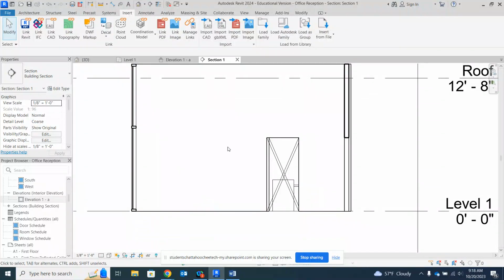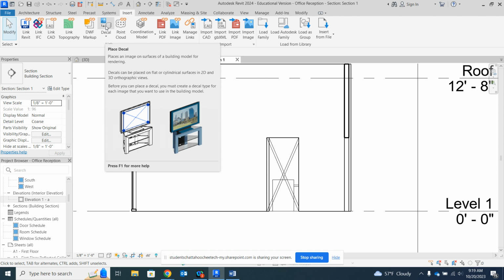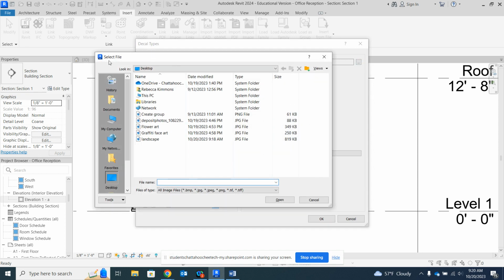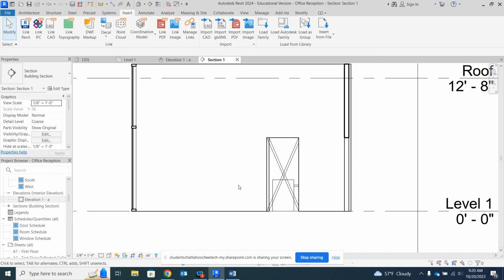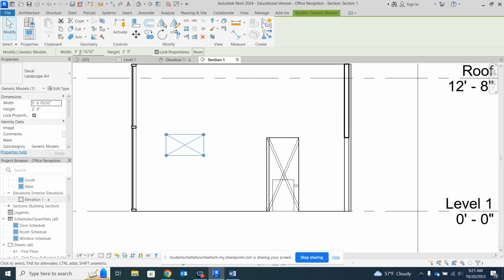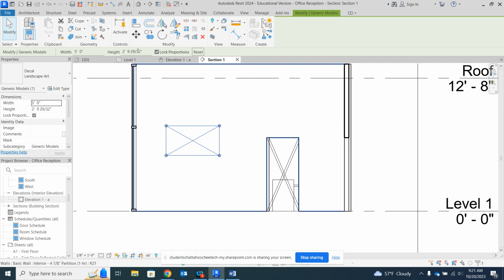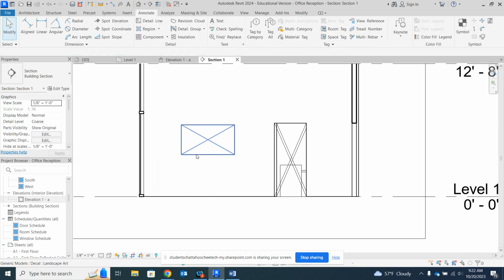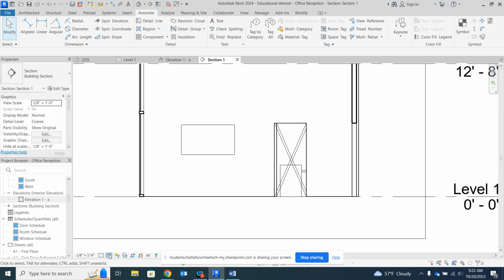How to add Art in your Revit Model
Learn how to **add artwork, photographs, and other images to walls in Revit** using the Decal tool. This video walks through importing an image, placing it on a wall, resizing it correctly, and positioning it accurately within an elevation.

In this video:

* Using the **Decal tool** to add artwork and images
* Understanding why Decal is used instead of Import Image
* Adding decals in a **3D, elevation, or section view**
* Creating a new Decal Type
* Importing JPEG and PNG files
* Identifying invalid or incompatible image files
* Understanding decal settings such as finish and illumination
* Placing a decal directly on a wall or component
* Adjusting the width and height of artwork
* Locking proportions to maintain the image’s correct scale
* Using **Detail Lines** to accurately position artwork
* Centering artwork on a wall
* Using **5'-5" to the center** as a typical artwork placement height
* Viewing the finished artwork in a 3D or Realistic view
* Options for creating a frame around the artwork

Using decals is a simple way to make your Revit elevations and 3D presentation views feel more complete and realistic. They can be used for artwork, photography, signage, graphics, or even images displayed on TVs and monitors.